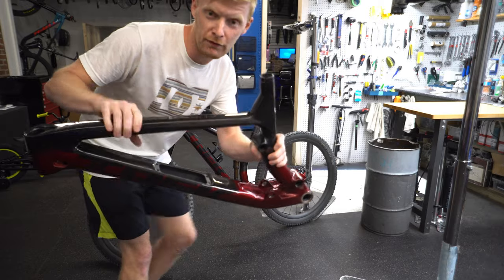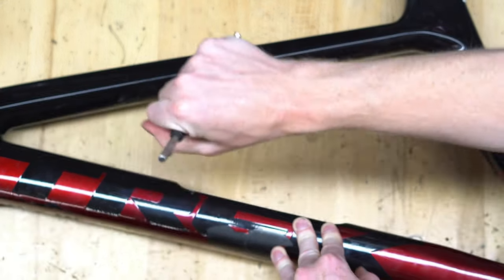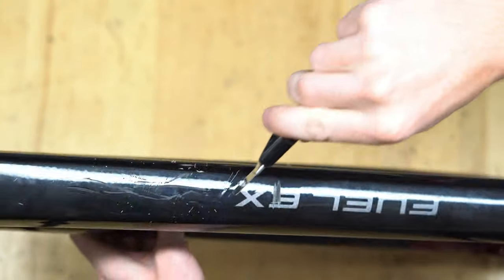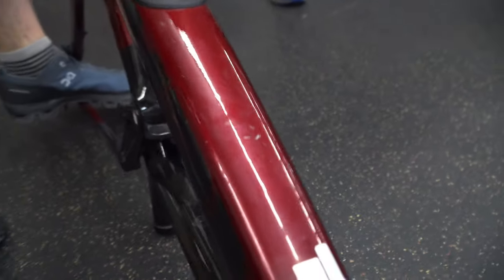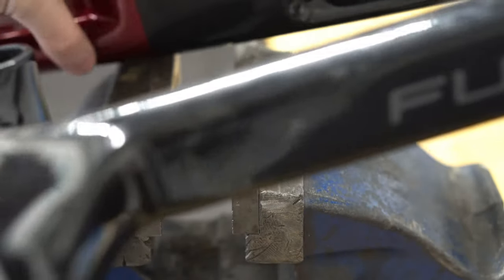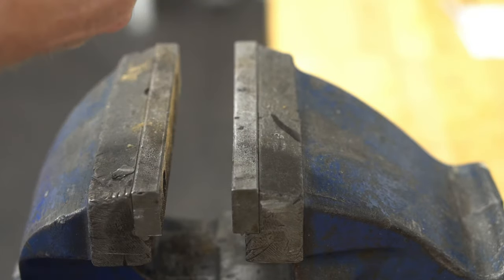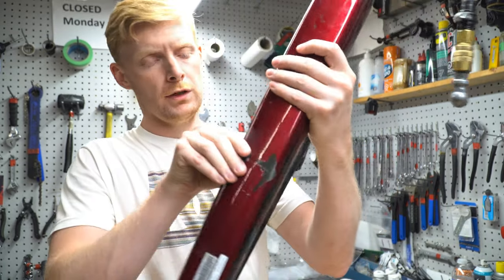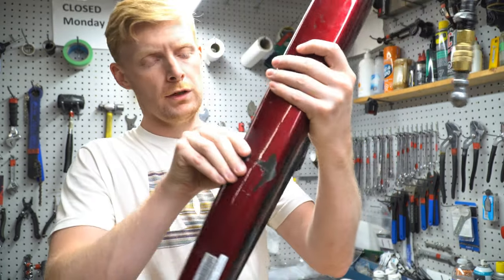Are CARBON frames strong? Does Carbon fiber burn? How to break a carbon bike!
Ever wanted to see how strong carbon is, in this video I hammer, cut, scratch carbon to failure...oh yeah and set it on fire.

Carbon fiber can be a very durable material and this really shows the quality in Treks frames.